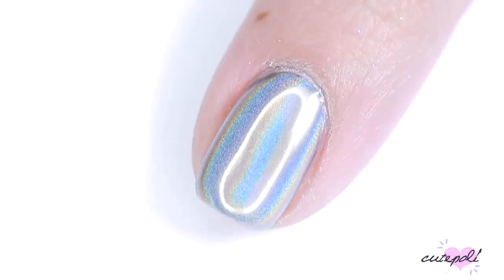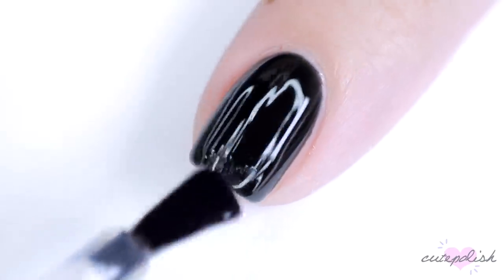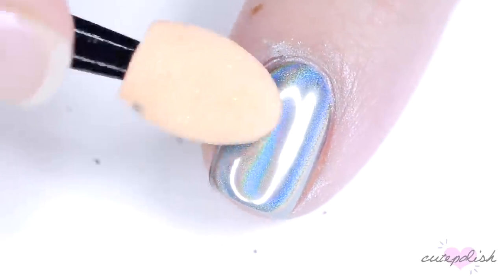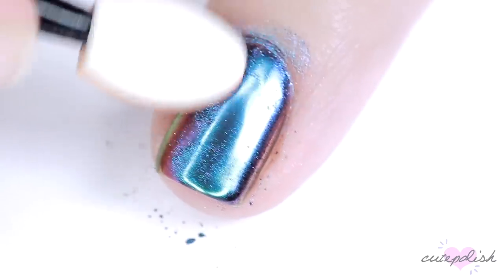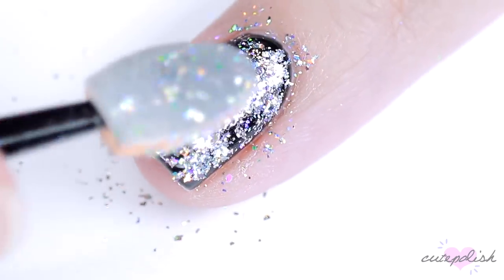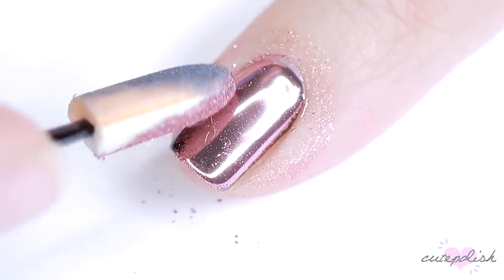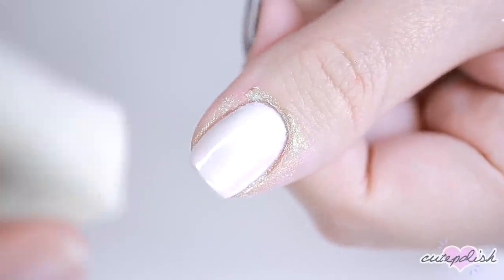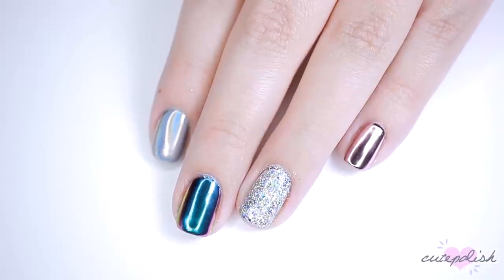WOW! THE BEST NAIL ART POWDERS! ✨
❤ PRODUCTS USED IN THIS VIDEO:

What's Up Nails Holographic Powder

What's Up Nails Paradise Powder

Ocean Galaxy Holo

What's Up Nails Rose Chrome Powder

Mermaid Powder